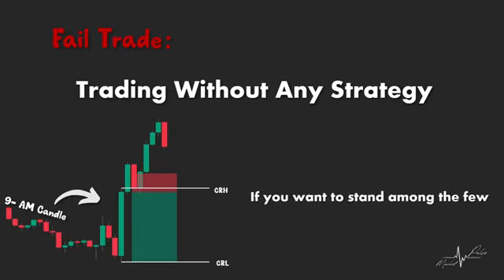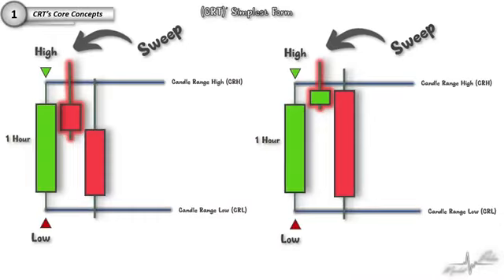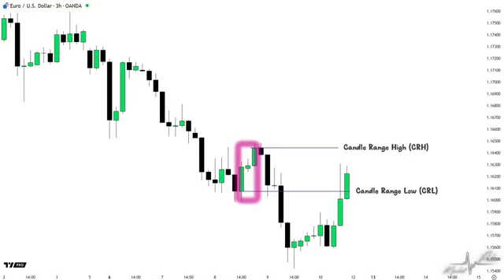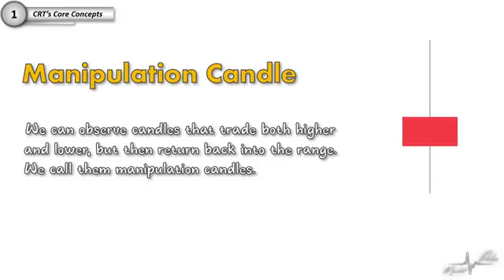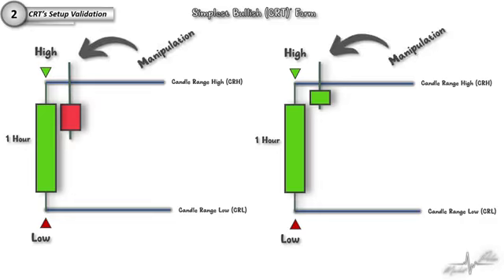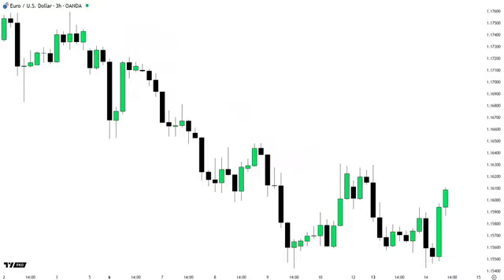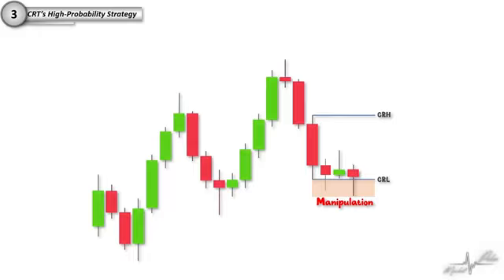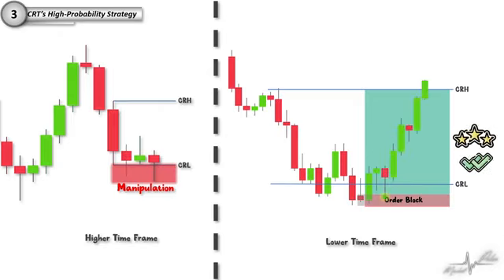CRT trading concept (candel range theory)